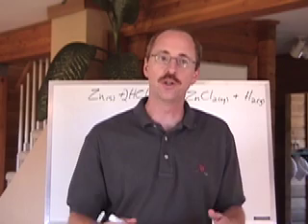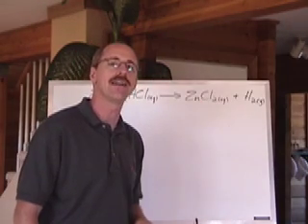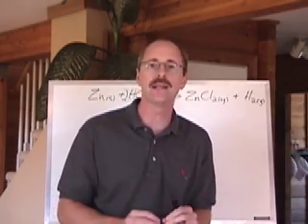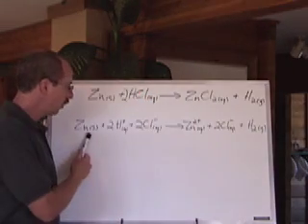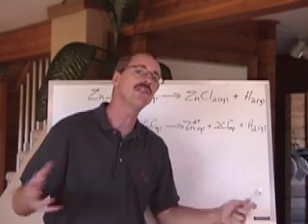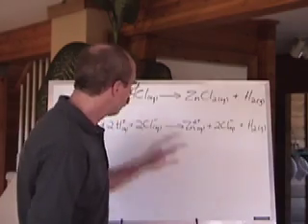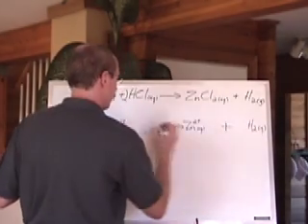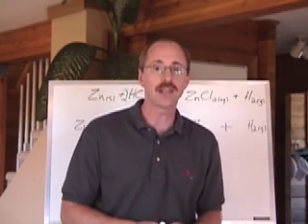Junior Chemistry: Solutions 7